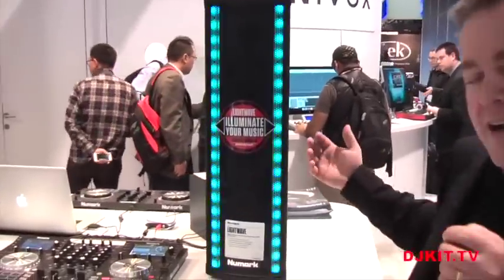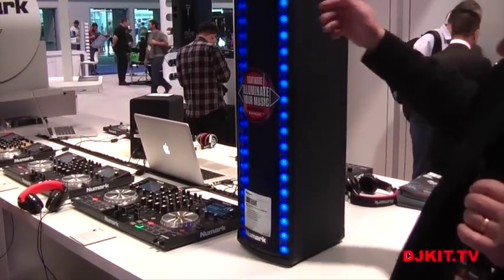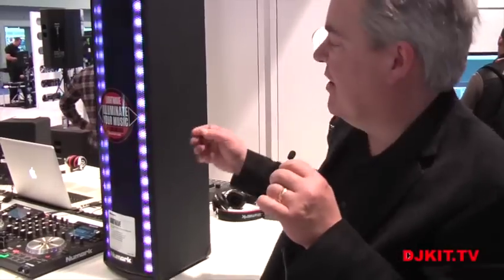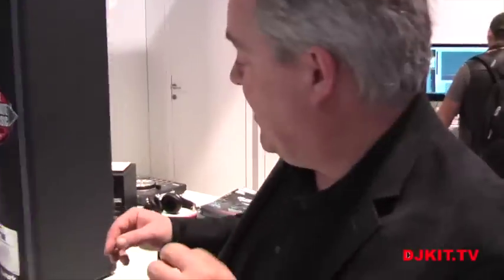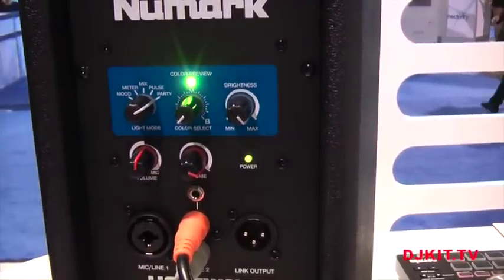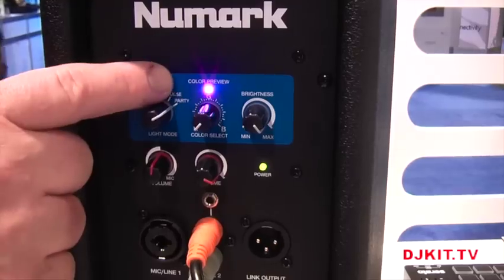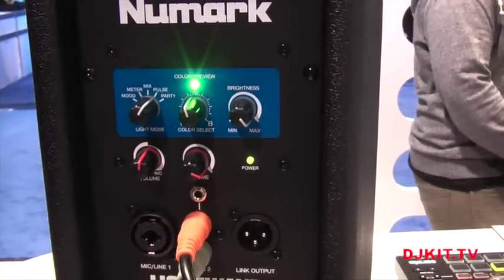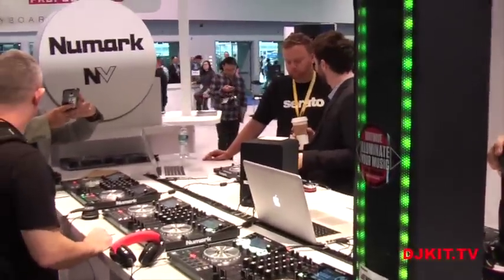NUMARK LIGHTWAVE SPEAKER @NAMM 2015 WITH DJKIT TV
buy the NUMARK LIGHTWAVE SPEAKER

The new Numark LightWave Active Speakers with Dual LED bar effects sets you music a light! With 200 Watts of power these speakers are ideal for house parties, karaoke and monitoring.

Numark Light Wave Speaker:

    Built-in Dual LED Arrays - Providing Brilliant Light Shows
    Five Customizable Lighting Modes: Mood, Meter, Mix, Pulse, Party
    Brightness Control Allows You To Adjust Or Disable LEDs
    Custom Colour Control - Easily Adjust The Desired Mix Of Red, Green, And Blue Lighting
    Adds Powerful Sound And Visual Flair To Any DJ Or Other Performance
    Ultra-portable Form Factor For Clean, Uncluttered Setup
    Perfect For Special Events / House Parties / Karaoke Where Additional Lighting Would Clutter
    1 x XLR+ 1/4'' Combo, Stereo RCA And 1/8'' Inputs For DJ Mixers, Microphones Or Instruments
    Dual Volume Controls For Input Level Balancing
    XLR Link Output For Use With Multiple Speakers Or Subwoofers
    Rubberized Feet With Standard 36mm Pole Socket For Stand Mounting
    3 x 6 1/2'' Woofers And 1'' Tweeter
    200 Watts Of Peak Power, 100 Watts Continuous Of Class D Amplification
    Durable Speaker Cabinet Resists Bumps, Scratches, Dust, And Stains
    Compact Cabinet Is Just 8.4'' x 29.2'' x 10.1''
    Lightweight And Portable Weighing Just 10.5kg